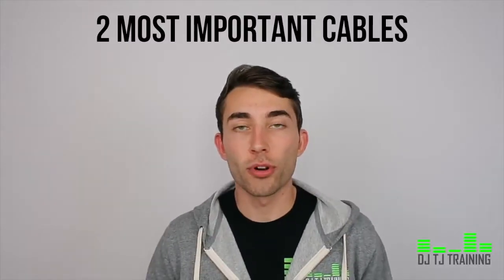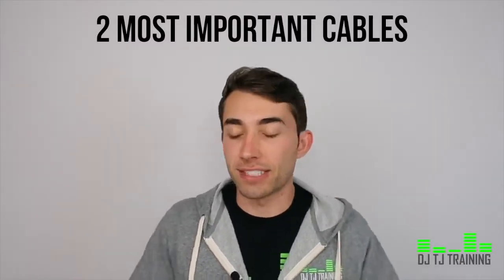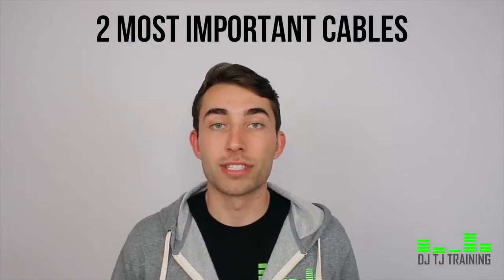2 Cables Every DJ NEEDS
Want to join the DJ business training program that is completely changing DJ's businesses by helping them book more gigs and making more money?